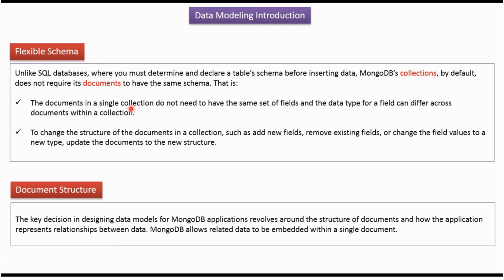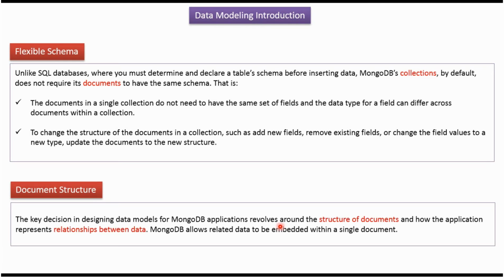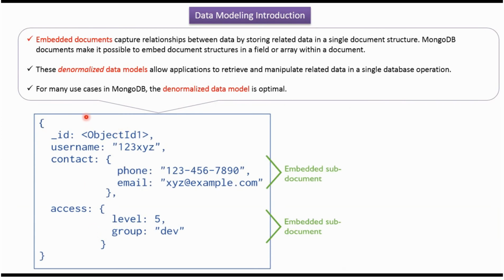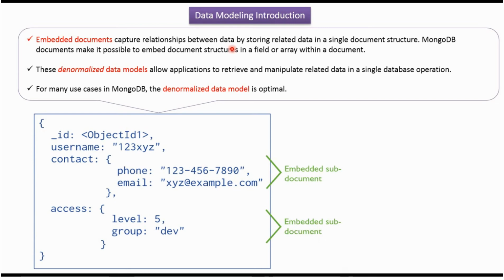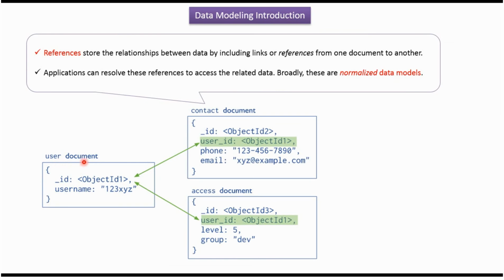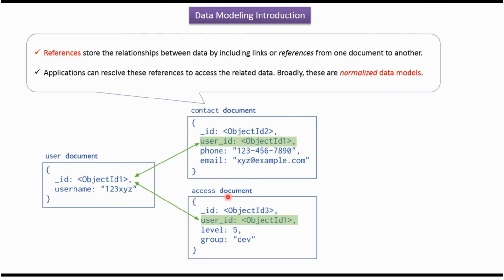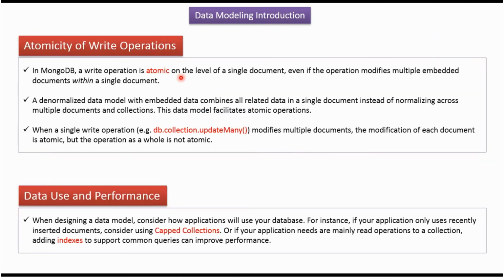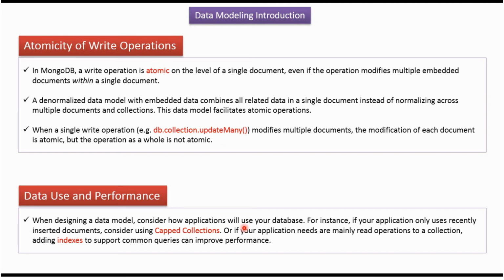Learn Data Modeling with MongoDB | MongoDB Tutorial for Beginners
Welcome to our comprehensive guide on "Data Modeling Introduction — MongoDB | MongoDB Tutorial for Beginners." In this video, we delve into the fundamental concepts of data modeling within MongoDB, providing you with a solid foundation to begin your journey in database management.

### What You'll Learn:

- **Understanding Data Modeling**: Grasp the basics of data modeling and its significance in database design.
- **MongoDB Data Modeling Principles**: Learn about the core principles and best practices for modeling data in MongoDB.
- **Schema Design**: Explore how to design schemas that are efficient, scalable, and maintainable.
- **Relationships in MongoDB**: Understand how to represent relationships between data entities in a non-relational database.
- **Real-World Examples**: Get insights through practical examples and scenarios to help you apply what you've learned.
- **Tips and Tricks**: Discover tips and tricks to avoid common pitfalls and optimize your data models.

### Why Data Modeling is Important:

Data modeling is a critical step in the database design process. It ensures that your data is structured efficiently and can scale with your application. Proper data modeling helps in optimizing queries, improving performance, and maintaining data integrity.

- **Beginners**: If you are new to MongoDB or database design, this video is tailored for you.
- **Developers**: Enhance your skills in database management and learn how to design robust data models.
- **Students**: A valuable resource for students studying database management systems.
- **IT Professionals**: Gain deeper insights into MongoDB’s data modeling techniques to improve your projects.

### Why MongoDB?

MongoDB is one of the leading NoSQL databases, known for its flexibility, scalability, and ease of use. Understanding data modeling in MongoDB is essential for building applications that can handle large volumes of data efficiently.

We regularly post content on MongoDB, database management, and other related topics to help you enhance your skills and knowledge.

Data Modeling Introduction — MongoDB | MongoDB Tutorial for Beginners